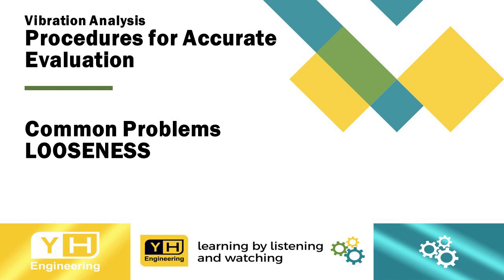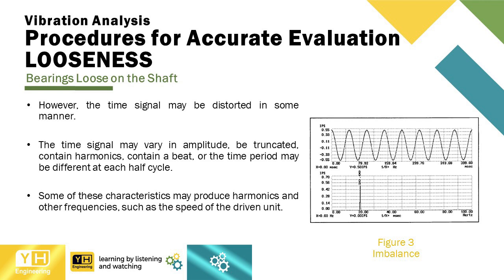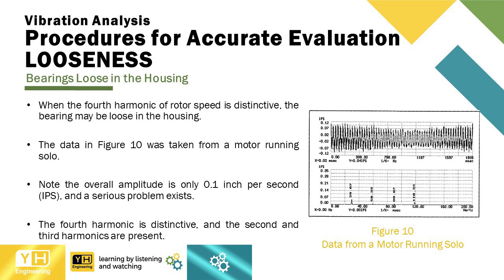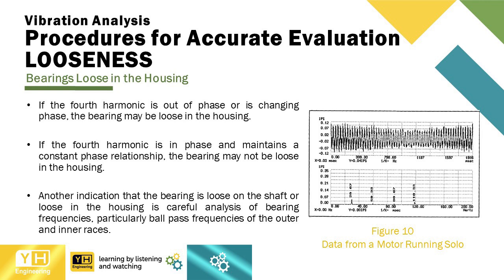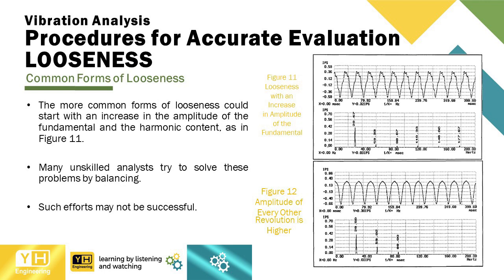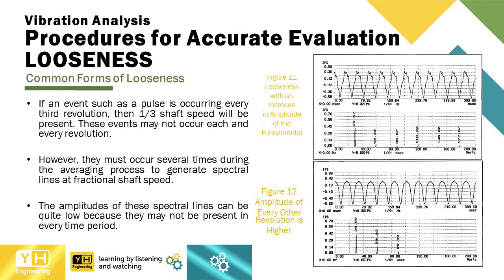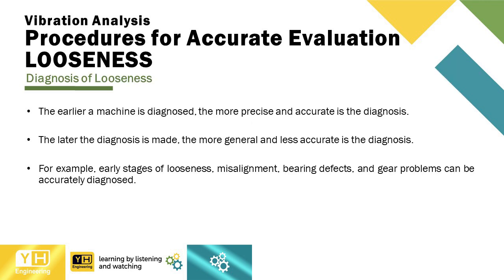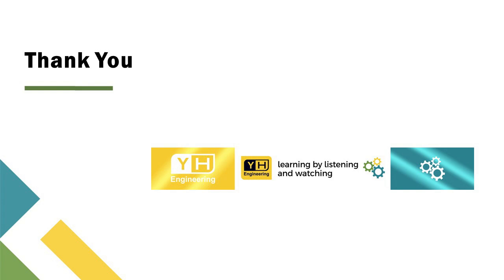Vibration Analysis - Procedures for Accurate Evaluation of Machinery Condition - Looseness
Vibration Analysis - Procedures for Accurate Evaluation of Machinery Condition - Part-2 - Common Problems - Looseness